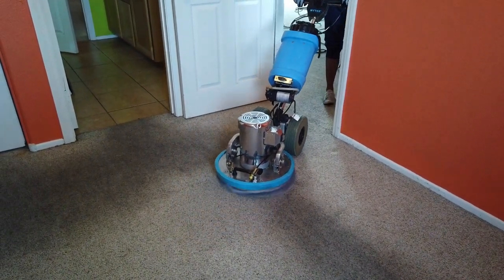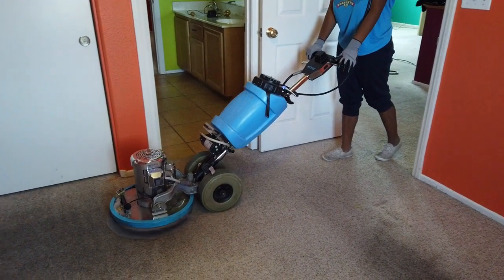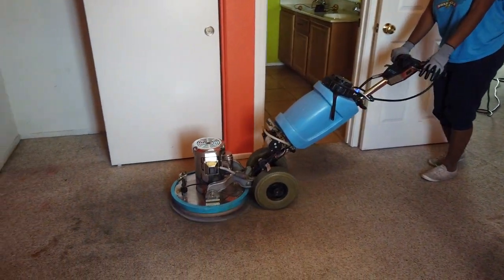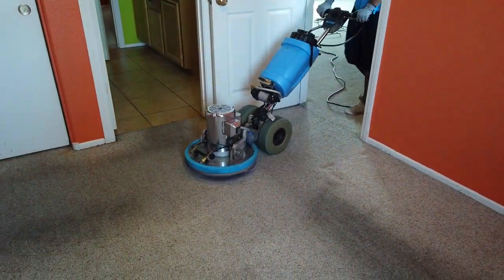Citrus pHire - Now Available!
Here's a quick preview of Citrus Dragon (formally Citrus pHire)! This is fantastic booster with citrus and oxy. In both clips the mix ratio was @2 oz total (1 GD + 1 CpH) per gallon.

Very impressive results considering this was only half the picture. This was a single microfiber pass with brief dwell and no pre-agitation. Using your typical VLM steps, you'll follow the microfiber with a second absorbent damp pad pass (cotton or all microfiber) to further lift soil.